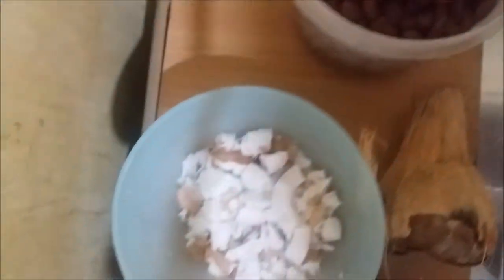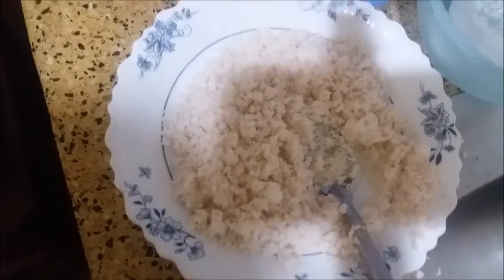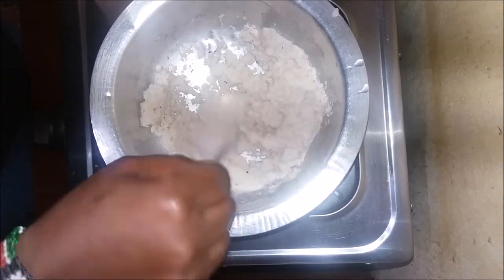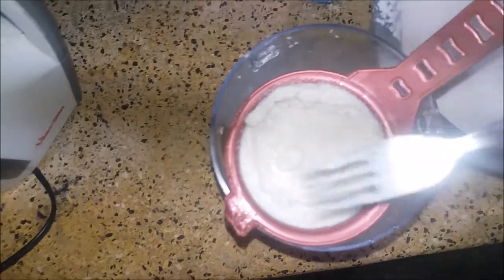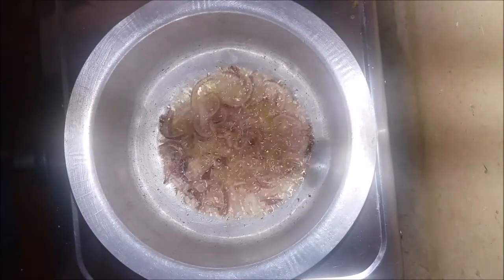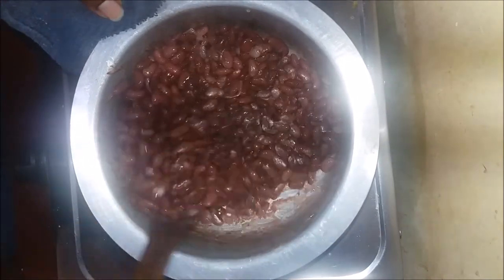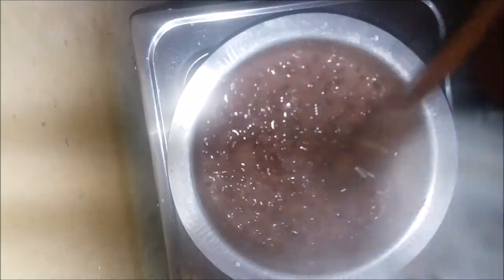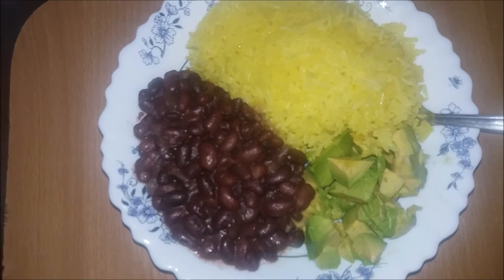HOW TO COOK RED KIDNEY BEANS WITH FRESH COCONUT MILK | MAHARAGWE YA NAZI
I love my red kidney beans sweet with a sassy taste... so on this vlog i saw how i get my fresh coconut milk from a whole coconut fruit. and how i cook it into my beans...it's a meal worth a trial...it's a very good healthy meal more so for vegetarians.